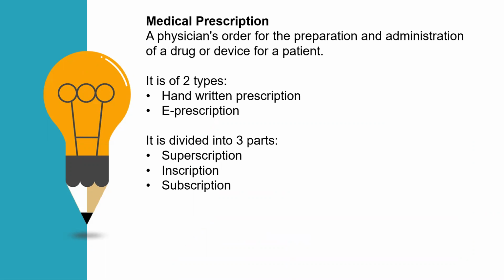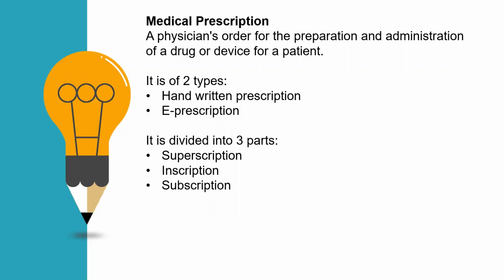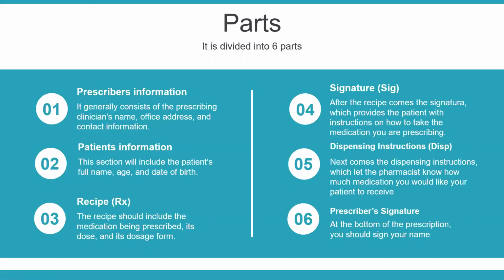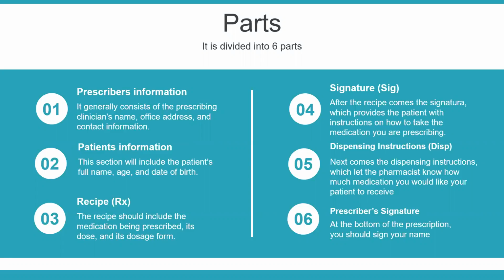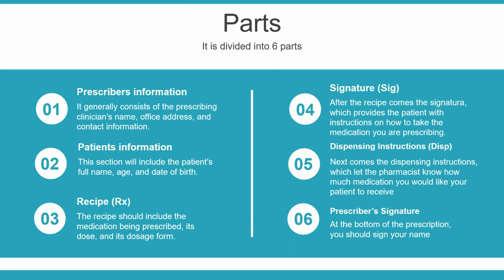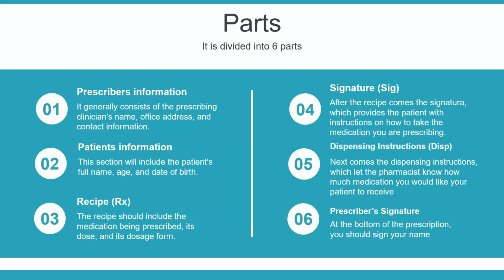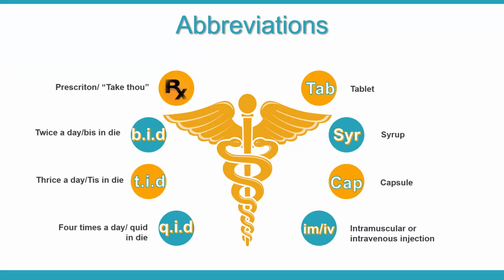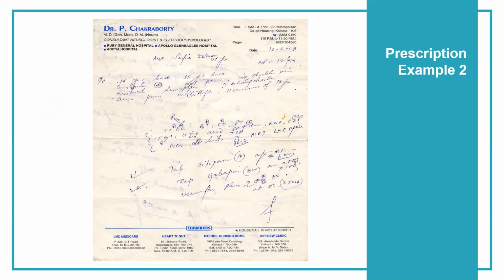Understanding a medical prescription-Pharmacy-Pharmafun4us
This video includes all the information and tips to read a prescription as a non-medical professional.

This is also a project that is usually given to pharma first-year students, hope you find this helpful.

Feedback welcome!!